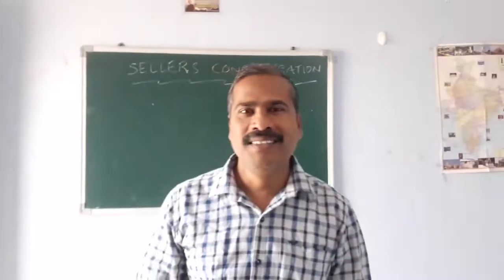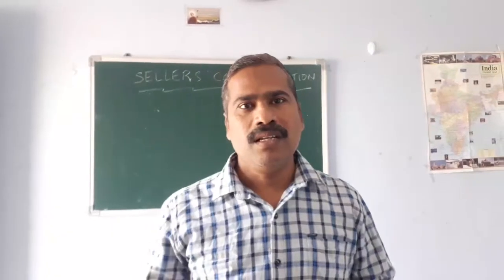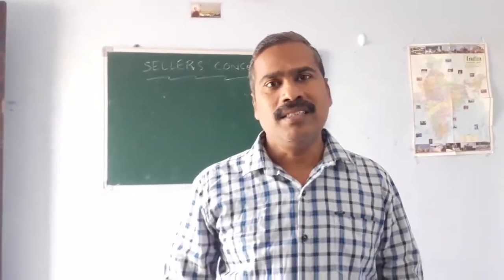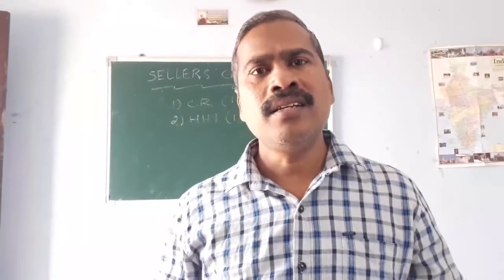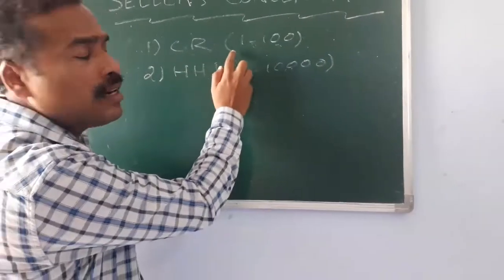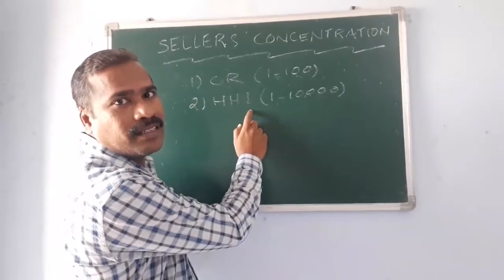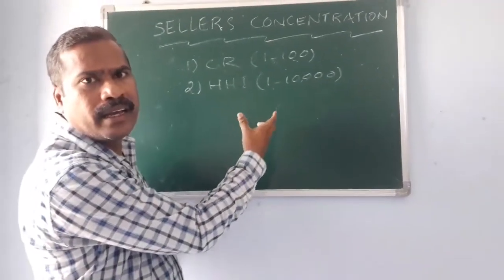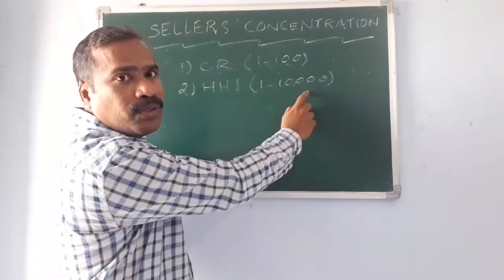Sellers Concentration- Concept, Measurement- In India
Industrial Economics